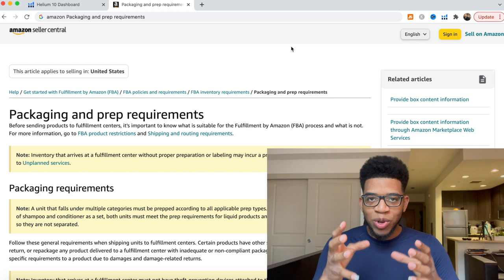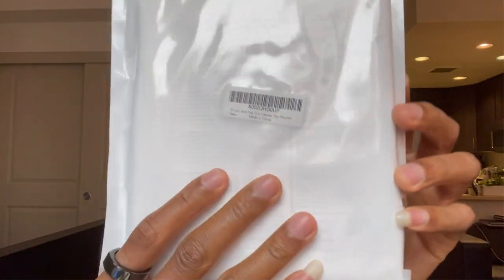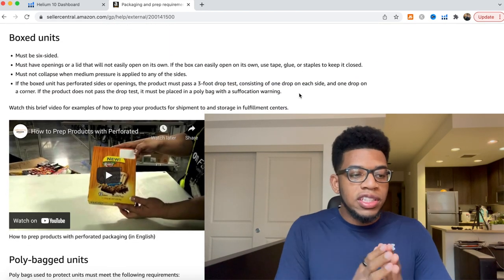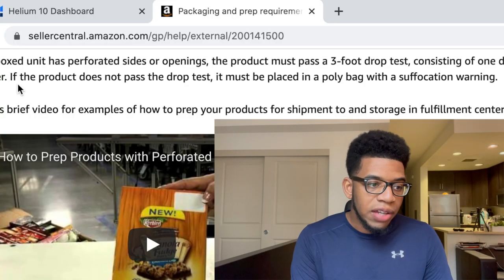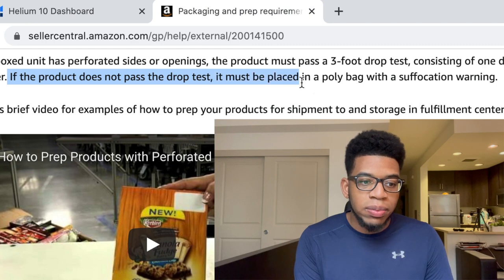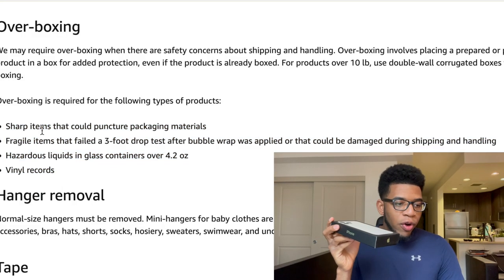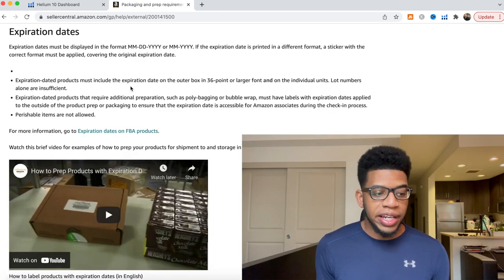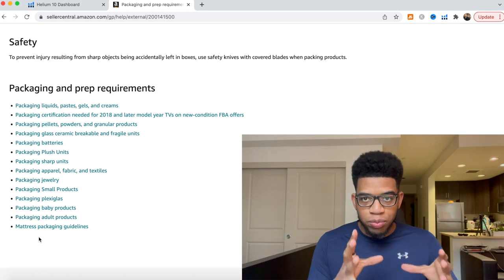2022 Amazon FBA Packaging Requirements, Shipping, Labeling, Barcodes - China/Alibaba to Amazon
Amazon FBA requires specific packaging guidelines that you must follow if you want to have your shipments arrive to Amazon in order to get sales and ultimately passive income.

I explain all of the packaging guidelines, how to see if your product into Amazon, how to get custom packaging, barcode that you need and the specific guidelines for Amazon packaging.￼

I explain the entire process of what you should do when it comes to packaging requirements creating custom packaging and how to have your manufacturer send your units from China/Alibaba.com to amazon.com￼￼

Time Codes:
0:00 - Introduction
0:15 - Amazon FBA Packaging Guide
1:00 - Amazon FBA Packaging and Prep Requirements
1:40 - Amazon FNSKU Label UPC code
3:10 - Amazon Loose Product Packaging
4:30 - Amazon Boxed Units
5:45 - Amazon Suffocation Warning
6:25 - Amazon Polybag packaging
7:35 - Amazon Bubble Wrap packaging
9:33 - Amazon Case Packed Product Guide
12:08 - Amazon Product Packaging Guidelines
14:00 - Amazon Custom Product Packaging Guide
16:50 - Amazon Product Packaging Requirements